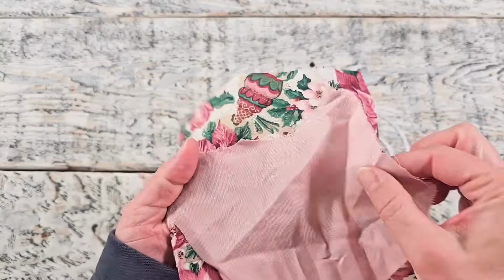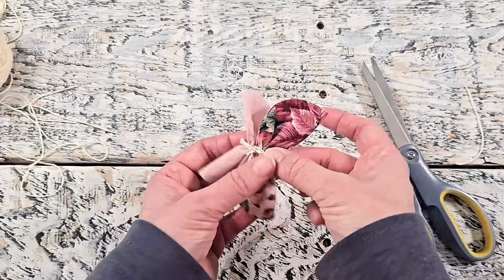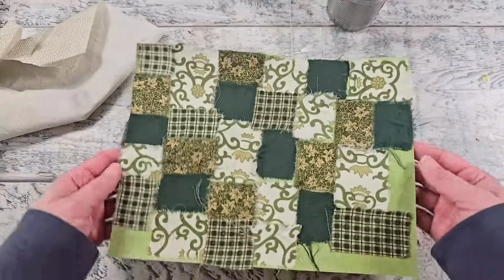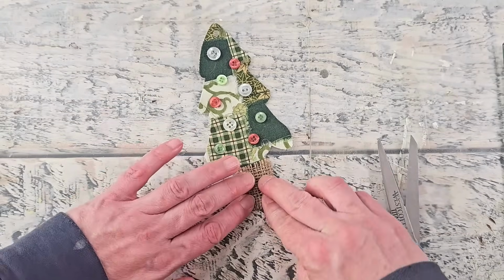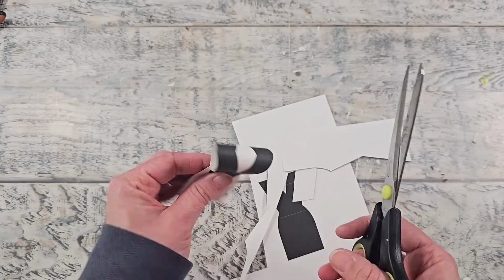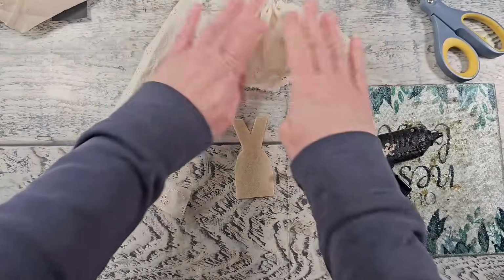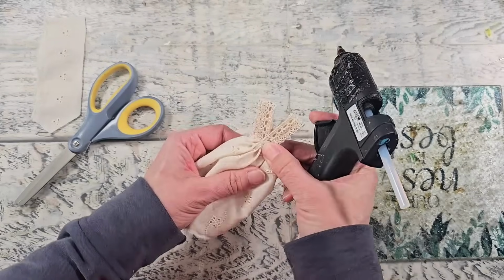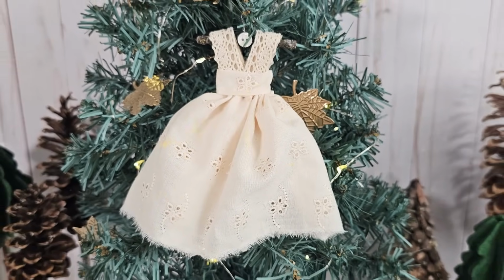STUNNING Fabric Scrap Christmas Ornaments You Will WANT To Make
Fabric Scrap Christmas Ornaments are a great way to use up your scraps, PLUS they are budget-friendly!! They would make great gifts for the holidays. You could even Make and Sell these at craft markets!! Let me know what you think!!

$10 off any cutting machine or heat press (no minimum)
Excludes: materials, accessories, mystery boxes, etc.
US and CA only
Unlimited uses per code
Expires 12/31/24